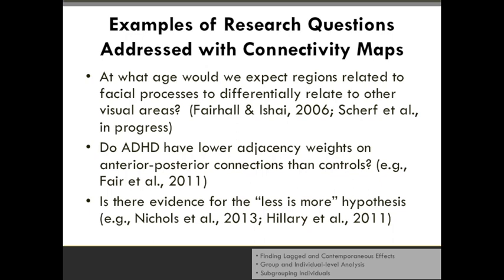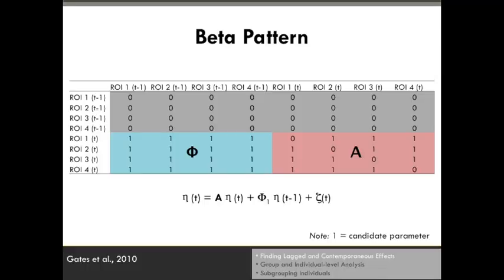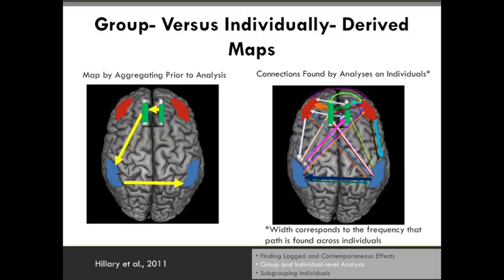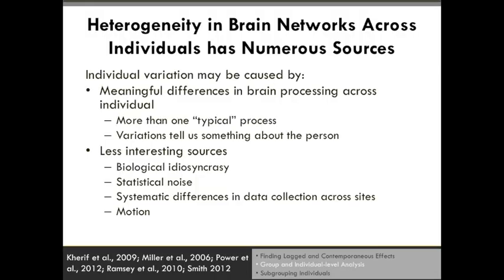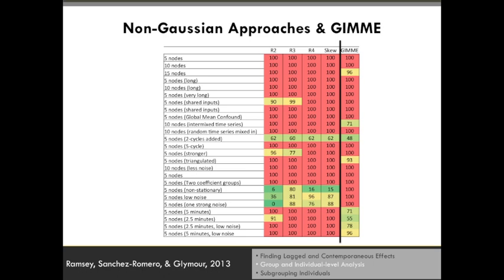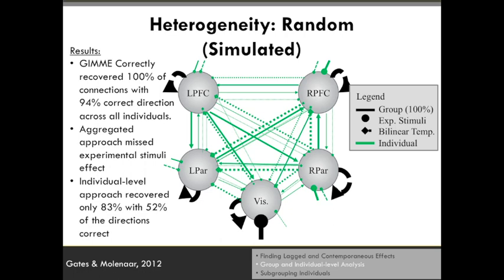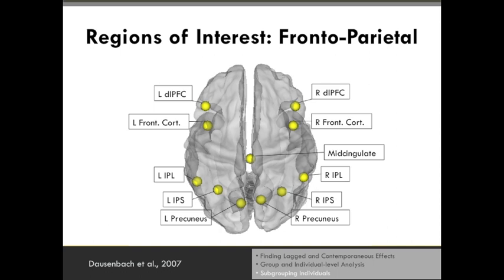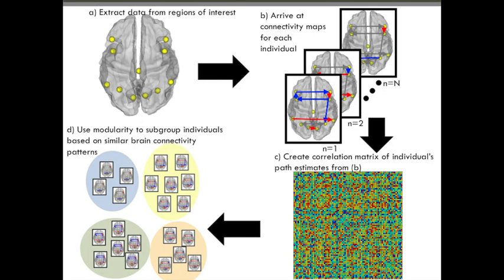Approaches to two problems in causal discovery searches on functional MRI data - Kathleen Gates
This talk is part 9 of the Workshop on Case Studies of Causal Discovery with Model Search, held on October 25-27, 2013, at Carnegie Mellon University.

Speaker:
Kathleen Gates

Title:
Approaches for accommodating two problems inherent in causal discovery searches on functional MRI data
[This is the real title. The video title has been abbreviated to comply with Youtube's settings.]

Abstract:
Identifying network properties has become increasingly necessary for researchers seeking to understand brain processes. This need directly follows recently accepted notions that brain processes can best be thought of as coordinated activity of disparate regions across time as opposed to isolated brain regions driving cognitive functions. Such networks are often arrived at using functional MRI data. The data and questions present two problems in application: 1) given the biological nature of the data, both the lagged effects and contemporaneous effects often exist and must be accounted for in linear models; and 2) there exists heterogeneity in brain networks across individuals that must be precisely estimated without modeling noise inherent in individual-level data. The present talk demonstrates the utility of a graph search algorithm for estimating unified structural equation models (uSEM; also referred to as structural vector autoregression) in neuroimaging research at the individual level. Having arrived at network maps for individuals using uSEM, the present talk showcases recent applications of functional network mapping of the brain with a focus on the specific features of the networks selected by the scientists to test their respective hypotheses.

Link to slides:
TBA

Workshop description:
Computer scientists, statisticians, and philosophers have created a precise mathematical framework for representing causal systems called "Graphical Causal Models." This framework has supported the rigorous description of causal model spaces and the notion of empirical indistinguishability/equivalence within such spaces, which has in turn enabled computer scientists to develop asymptotically reliable model search algorithms for efficiently searching these spaces. The conditions under which these methods are practically useful in applied science was the topic of this workshop. The workshop brought together scholars from genetics, biology, economics, fMRI-based cognitive neuroscience, climate research, education research, and several other disciplines, all of whom have successfully applied computerized search for causal models toward a scientifically challenging problem. The goals for the workshop were: (1) to identify strategies for applying causal model search to diverse domain-specific scientific questions; (2) to identify and discuss methodological challenges that arise when applying causal model search to real-world scientific problems; and (3) to take concrete steps toward creating an interdisciplinary community of researchers interested in applied causal model search. We welcomed junior scholars and graduate students, and we hosted a free introductory tutorial on model search the first morning of the workshop.

Funding for this workshop was provided by the National Science Foundation, grant SES1156001, and by the Center for Formal Epistemology at Carnegie Mellon University. Thanks to their support, we were able both to host the workshop, and also record it, making it accessible to a larger audience.